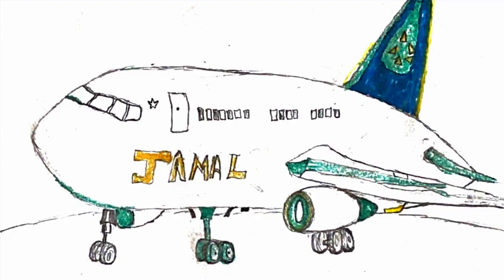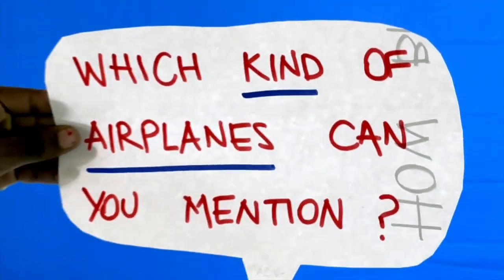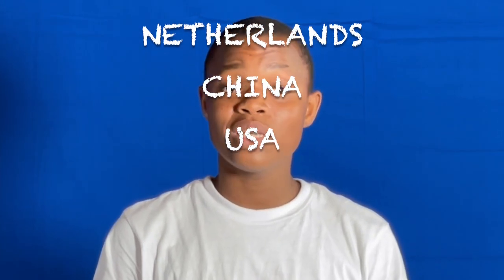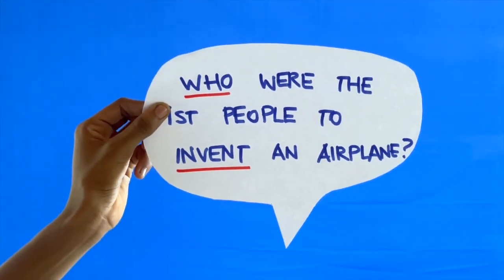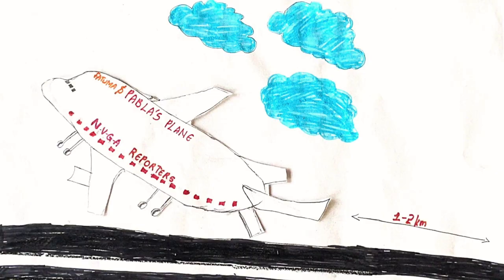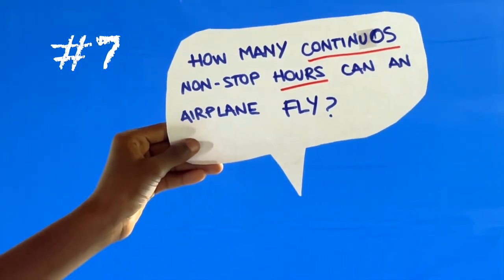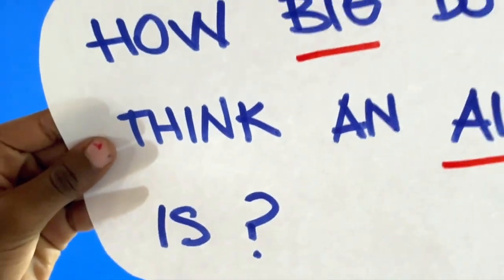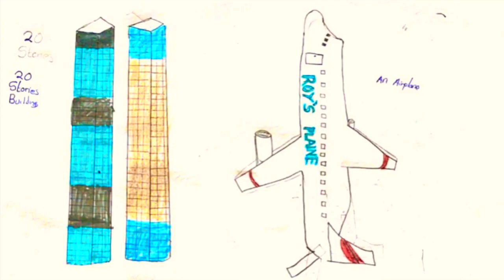Learning About Airplanes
The Nice View Reporter Club 2022 proudly presents an explainer video on airplanes and why they fly.